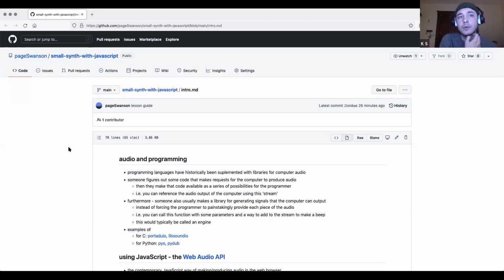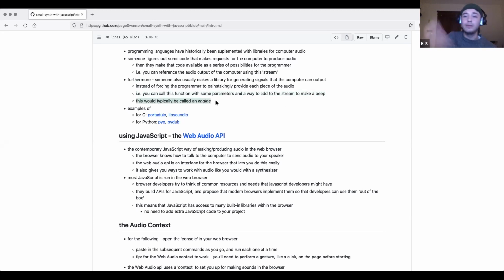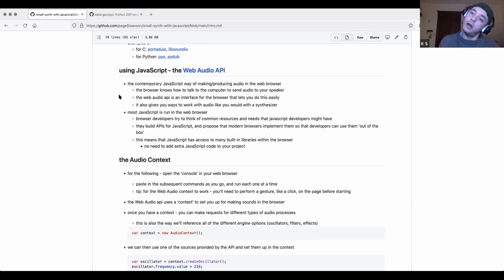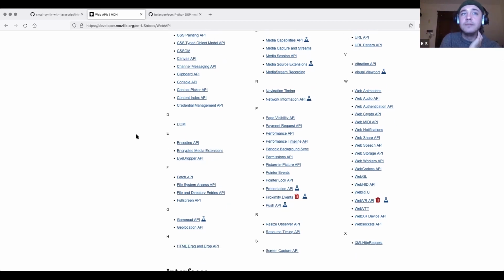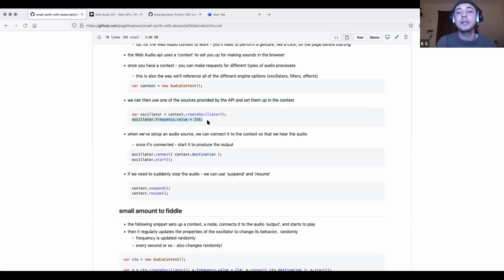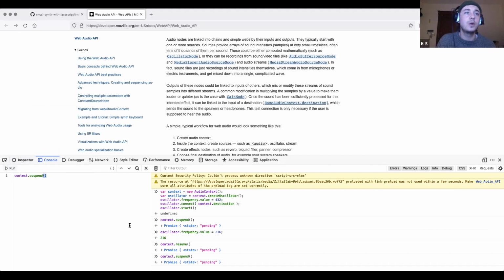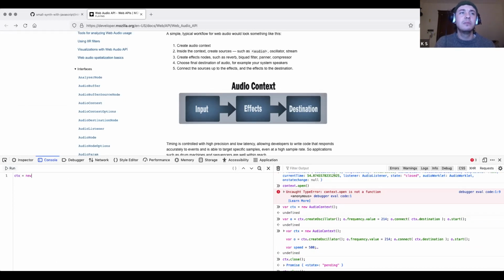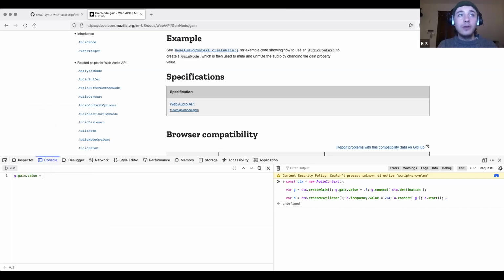Learn to Code: Create an instrument 6 (December 9)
Join full-stack developer Page Swanson as we learn to make music through coding!